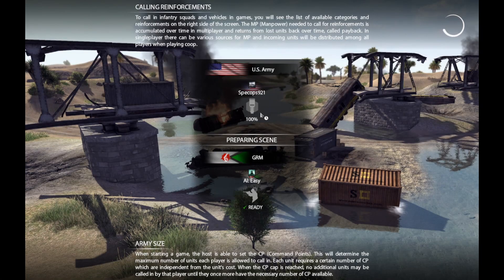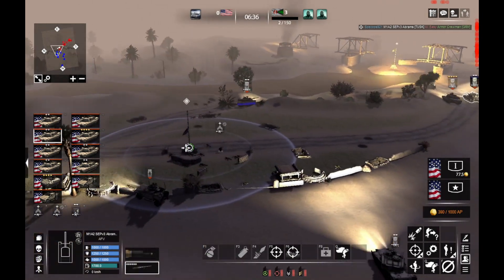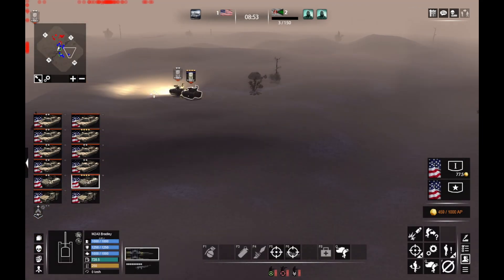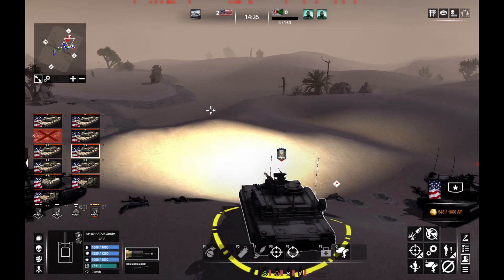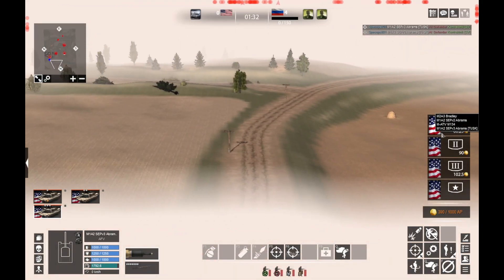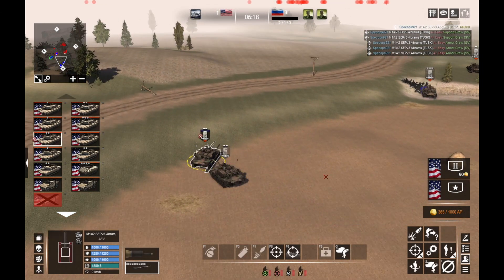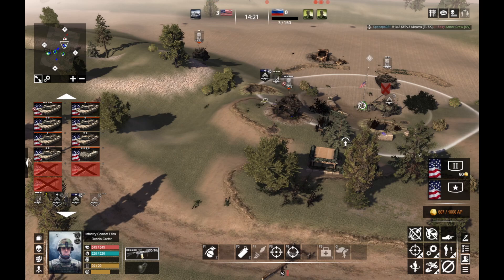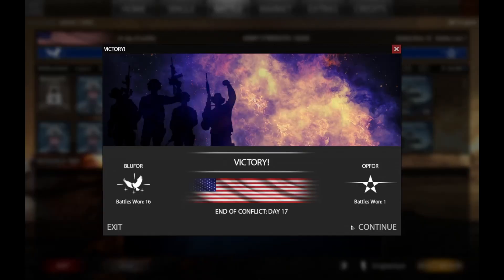call to arms armor only* conquest Finale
We complete our tanks and vehicles only (plus tank crew) conquest